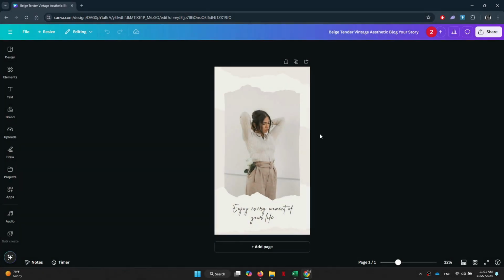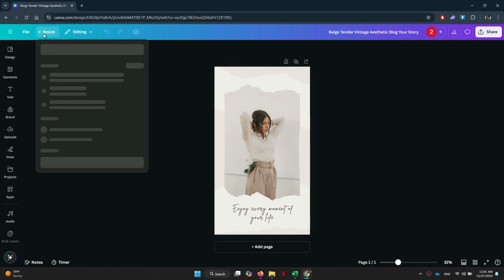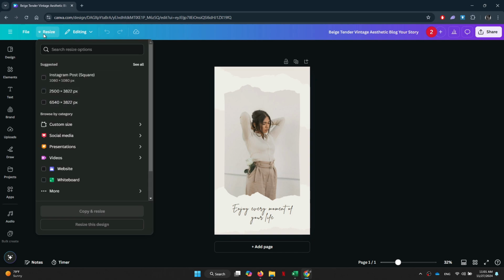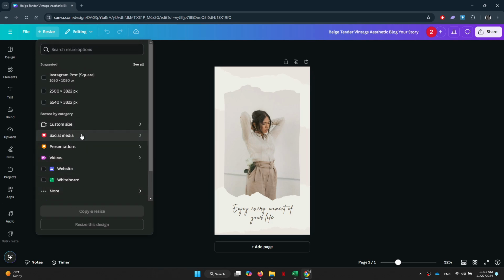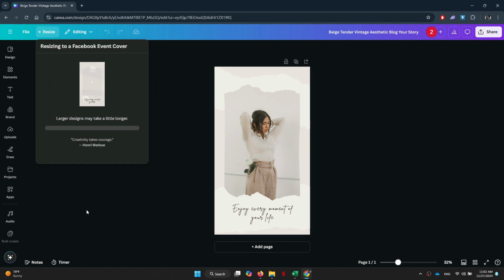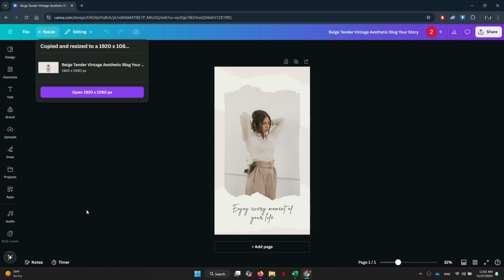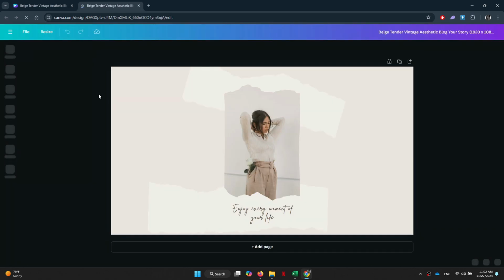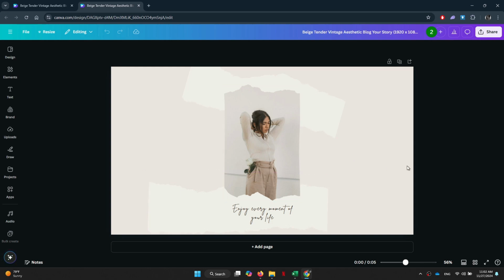How to Set Perfect Canva Aspect Ratio - 2025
Struggling with creating the right dimensions for your social media posts? In this guide, learn how to set the perfect aspect ratio in Canva for all major platforms, including Instagram, Facebook, Twitter, and more! Ensure your designs look stunning and professional with these simple steps.